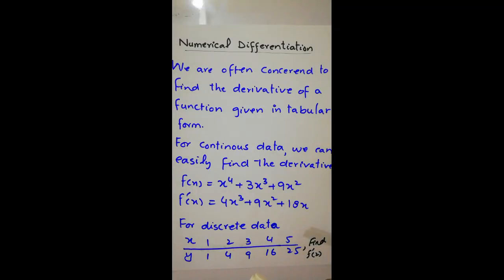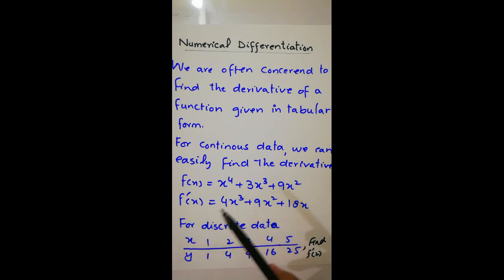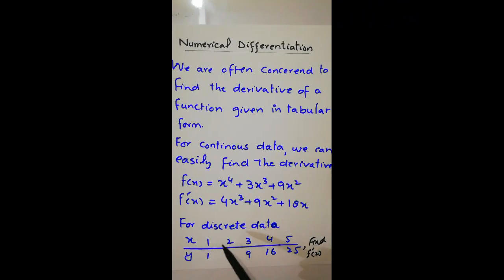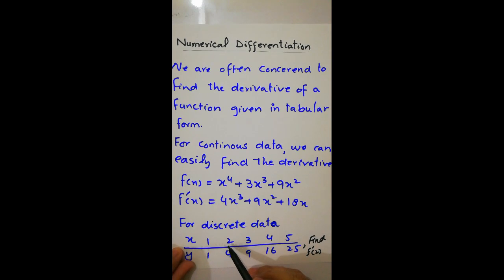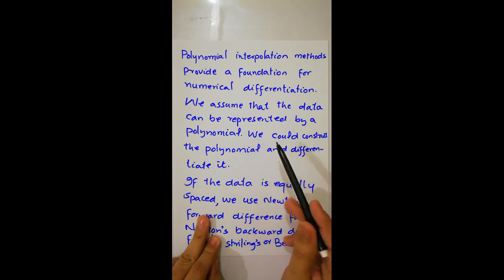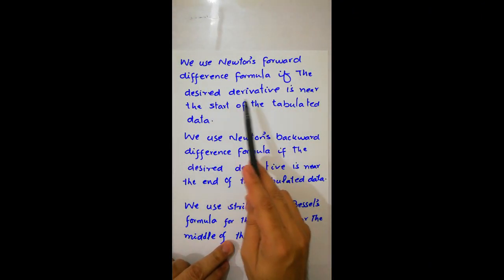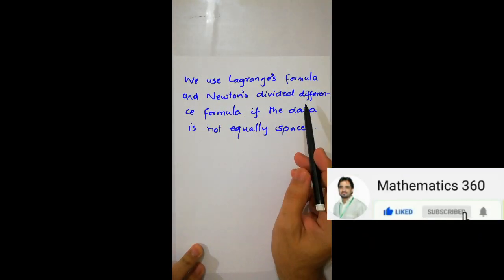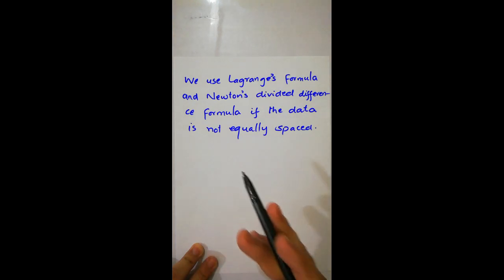Numerical Differentiation, Definition and basic concept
Numerical differentiation is the process of finding the numerical value of a derivative of a given function at a given point.